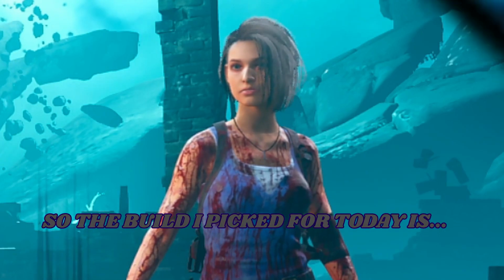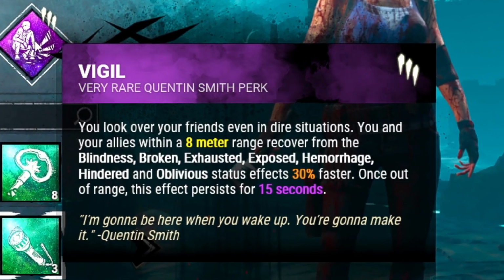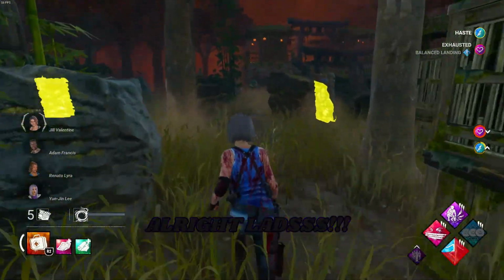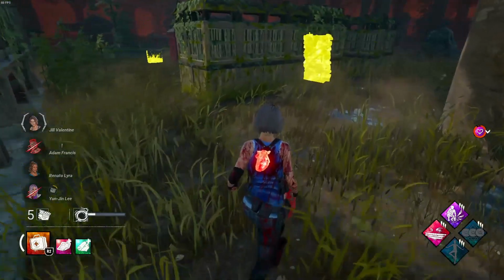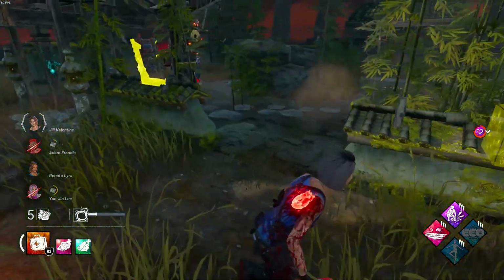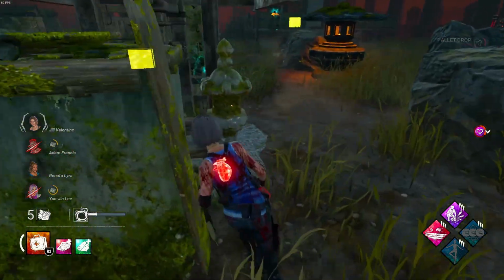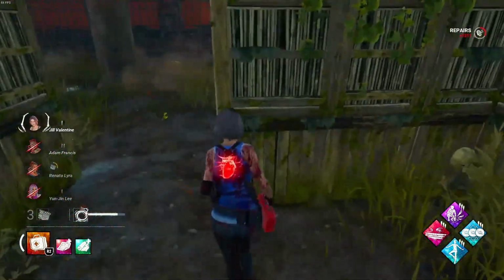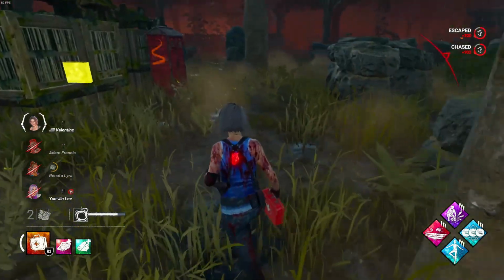THE **NEW** BALANCED LANDING + SMASH HIT META BUILD IN DBD!!!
So today we have the last double exhaustion combo in dbd!! And it it is the BALANCED LANDING + SMASH HIT COMBO!!
Can this balanced landing smash hit build be meta in dbd??

Intro: 0:00
First Game: 00:48
Second Game: 4:07
Third Game: 6:36
Fourth Game: 9:13
Outro: 12:20